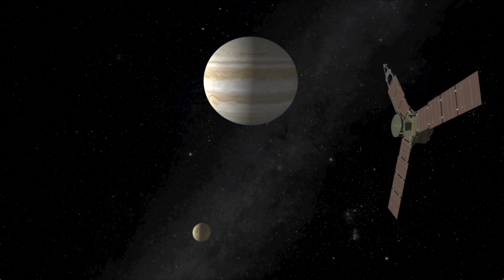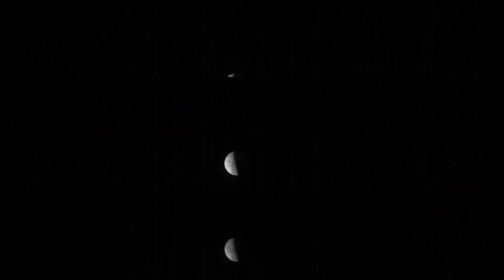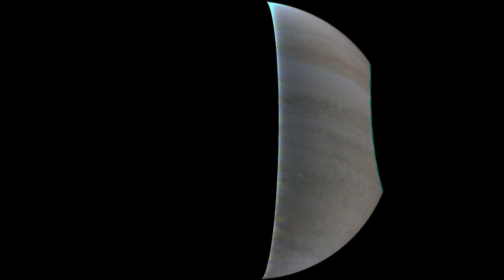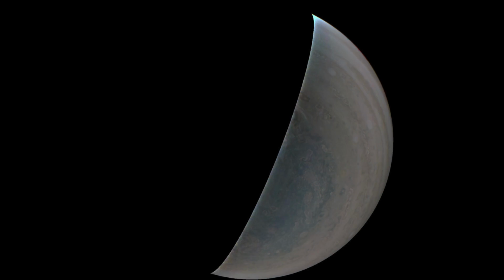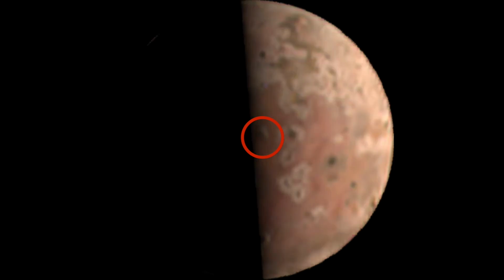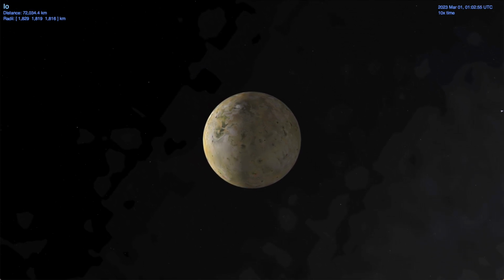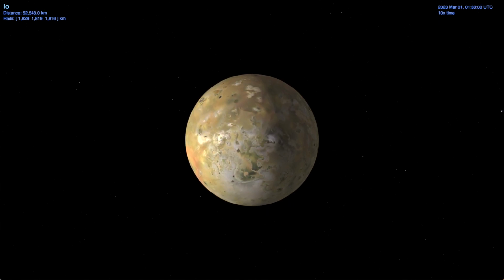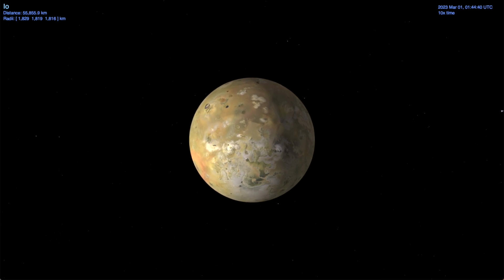Juno's PJ49 Io Flyby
On March 1, 2023, NASA's Juno spacecraft begins its year of exploring Jupiter's volcanic moon Io with a flyby at a distance of just 52,000 kilometers or 32,000 miles. This is the first of four Voyager-class encounters Juno will perform at Io in 2023 prior to a close flyby on December 30.

Juno's camera called JunoCAM acquired six images of Io during its previous encounter on December 14, 2022. These images took longer than expected to become publicly available due to a pair of issues. First, the spacecraft went into safe mode shortly after the start of data playback. According to the project, the spacecraft encountered an issue where it could not access data stored on its solid-state memory, possibly due to a radiation spike when Juno was close to Jupiter. Mission control rebooted Juno's computer system and the spacecraft was put into safe mode as a precaution. By the end of the month, the spacecraft was brought out of safe mode and it was able to send all of its perijove 47 data back successfully.

Another issue that cropped up was an anomalous temperature rise experienced by JunoCAM when it was powered on prior to both perijoves 47 and 48. This temperature rise lasted for 36 minutes at the start of the perijove 47 encounter, resulting in 4 unusable images. However, during perijove 48, this temperature rise lasted for 23 hours, damaging most of the images to be acquired of Jupiter except for a few on the outbound leg of the encounter. JunoCAM engineers plan to keep the camera on through the perijove 49 pass in the hopes that crucial data such as the images from the Io pass are not lost due to the same issue.

JunoCAM images from perijove 47 reveal albedo and color variations consistent with those seen by New Horizons, Galileo, and Voyager. However, from this polar vantage point we can see some features unseen by any of these missions such as a dark spot near 84 degrees North, 345 degrees West. This could either be dark lava flows or the shadow of a mountain. Given the resolution of 44 kilometers per pixel it is hard to distinguish the two but it should be noted that JIRAM has yet to see thermal emission from this feature, suggesting that it is probably the shadow of a mountain.

What can we expect from Juno on this next encounter with Io? When it comes to imaging data, we can expect JunoCAM images to be acquired, spaced out over the period of an hour as Io passes left to right through the field of view. The best images from JunoCAM will have a resolution of 34 kilometers or 21 miles per pixel. Unlike during the last pass when Juno passed nearly straight over Io’s North Pole, these images will focus more on the northern mid-latitudes of Io’s trailing hemisphere. These images will also provide an opportunity to image several volcanic plumes like Marduk, Volund, and Pele, presuming they are active during the pass and the lighting conditions are right for them. And while the viewing angle will be a little poorer than during perijove 47, the newly discovered north polar feature will be visible on this pass as well. JunoCAM images may also be extended to include Jupiter in the image strips for a family portrait.

Juno’s other imager, the Juno Infrared and Auroral Mapper or JIRAM, will be able to map thermal emission at volcanoes like Prometheus, Lei-Kung Fluctus, Volund, and Zamama at a resolution of 13 kilometers or 8 miles per pixel. This pass will also provide an opportunity to image volcanoes to the west of Prometheus, a region that until recently has been poorly imaged by JIRAM to date but was very well covered by the Near-Infrared Mapping Spectrometer aboard Galileo more than 20 years ago.

This is the fourth of a series of Io encounters by NASA's Juno spacecraft, which culminate with a pair of close flybys in late 2023 and early 2024. The next encounter in the sequence takes place on May 16.